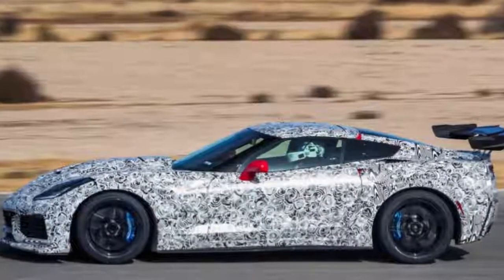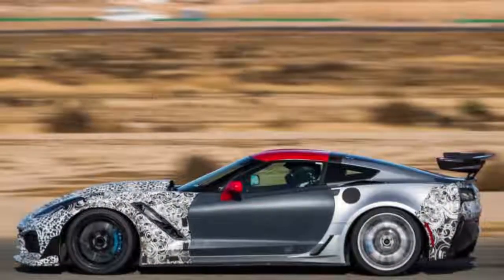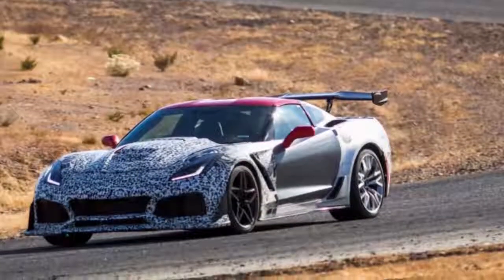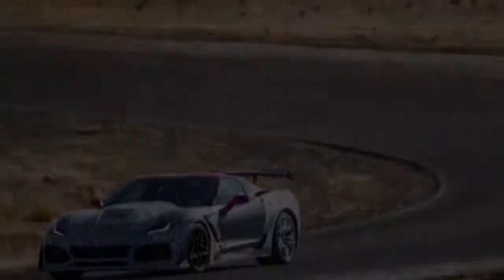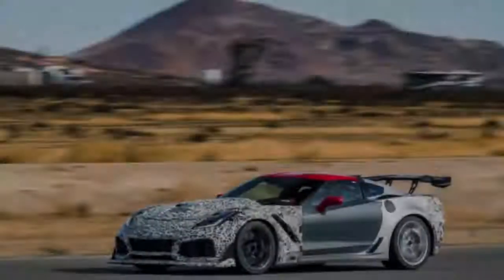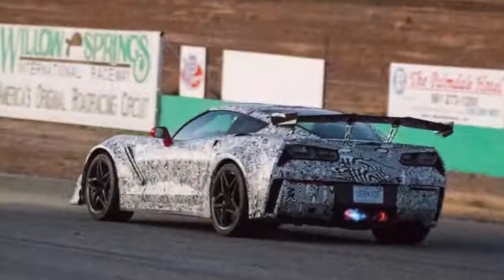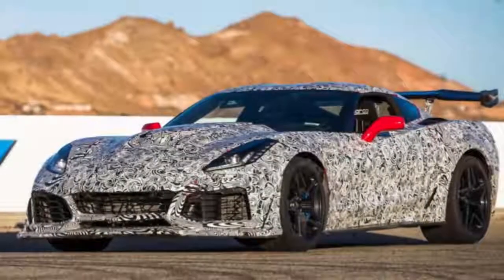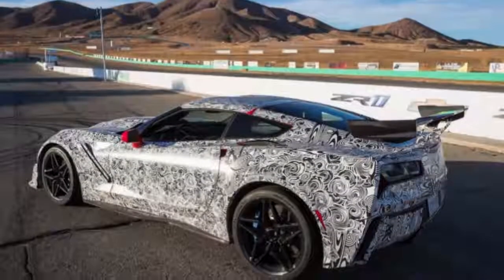MEET THE FASTEST!! 2019 Chevy Corvette ZR1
2019 Chevy Corvette ZR1 has returned to the throne to push the Corvette legacy to its highest point ever. It’s a supercar that’s at once luxurious and overwhelmingly capable, delivering the icon’s fastest, most powerful, most advanced performance in a production Corvette to date. Drivers, hail the new King.

From the commanding stance to the muscular lines to the extensive use of carbon fiber, ZR1 was designed with one purpose in mind: performance. Take, for example, the stunning chevron-patterned carbon-fiber halo hood and engine cover. Meticulously crafted to shed weight and house the potent engine beneath — their shapes are every bit as functional as they are stunning.